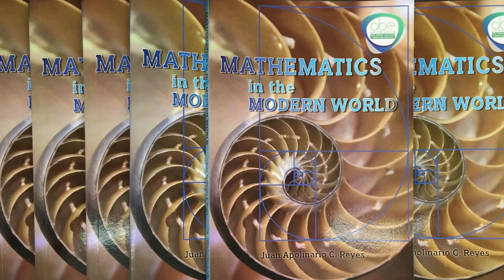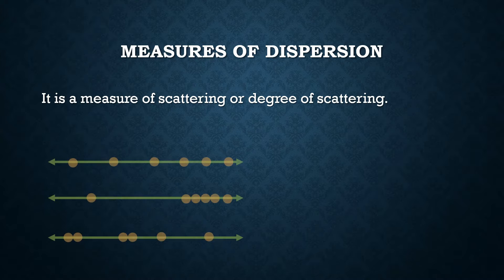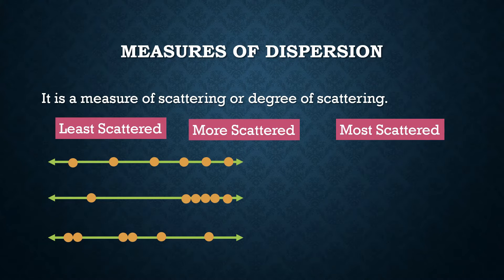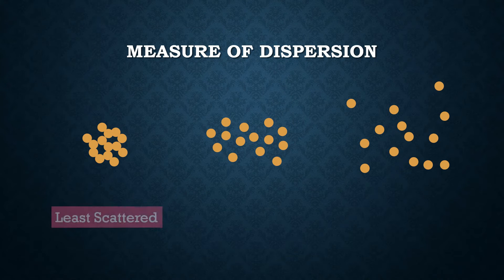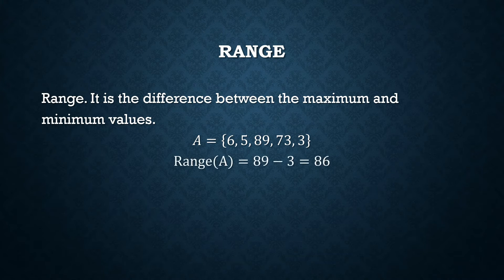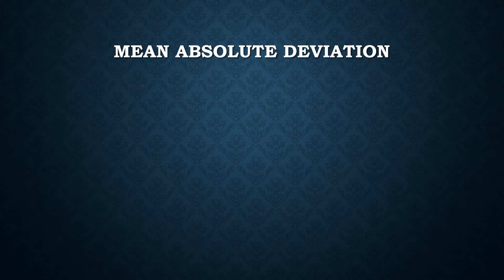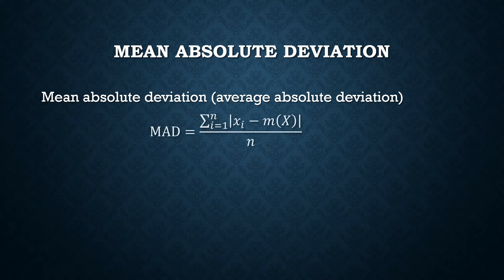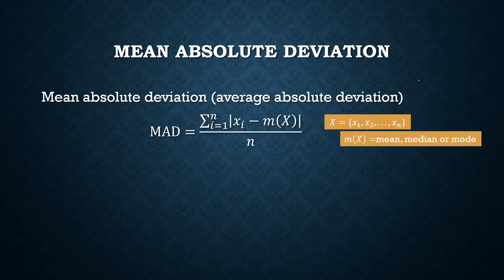Measure of dispersion (Mathematics in the Modern World, GE Curriculum Higher Education)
The measure of dispersion is also called the measure of scattering. It describes the degree of the scattering in a set of data values.